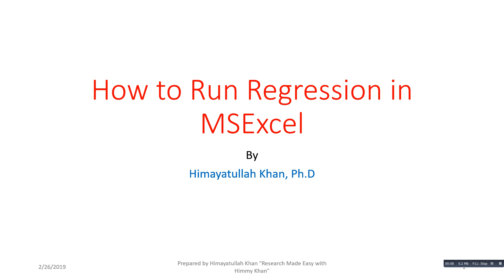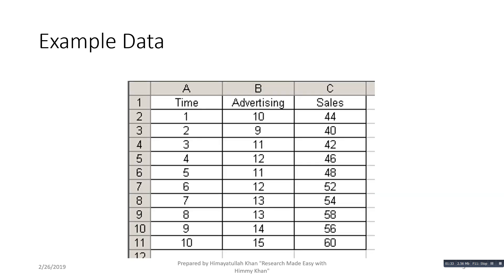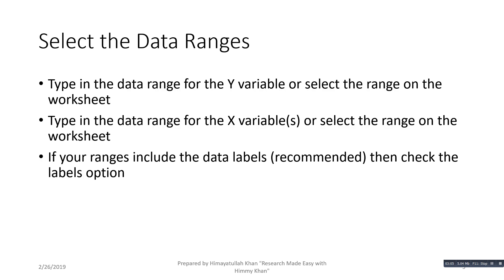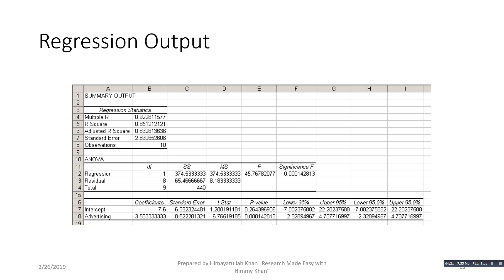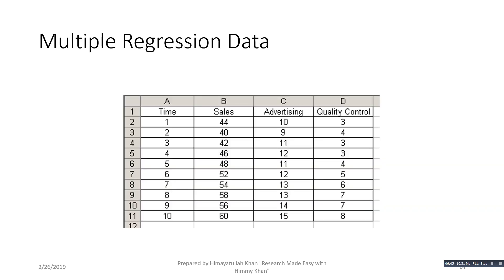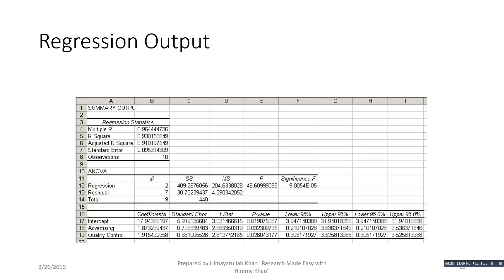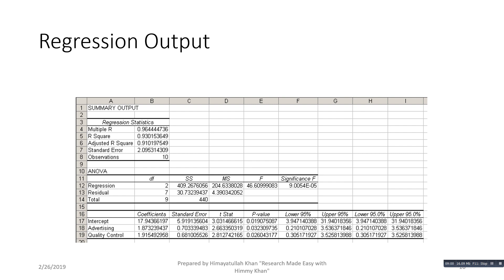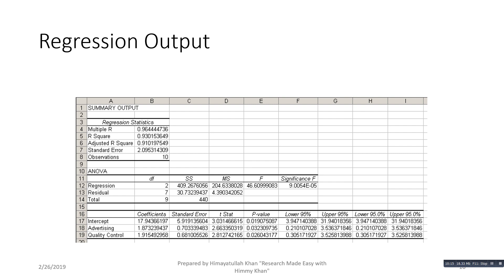21 How to Run Regression in Excel with Himmy Khan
This video indicates how run regression models in Micro Soft Excel. A detail of the procedure and interpretation is given. Also, like the videos as it will encourage me to keep up this for the benefit of the beginners and the student community. Have a Good Day/Night.